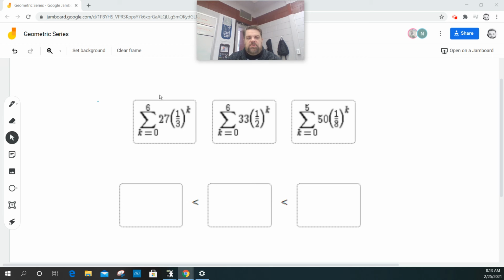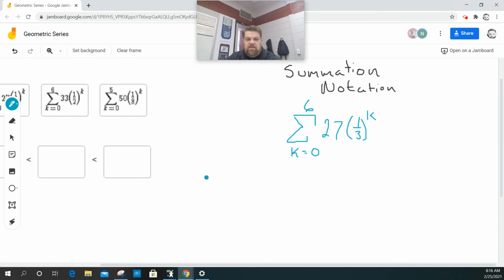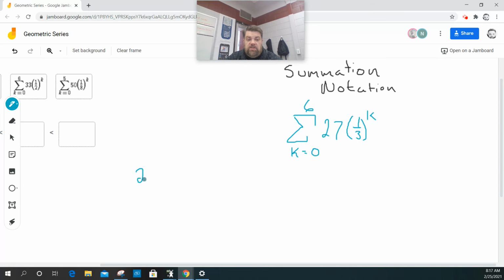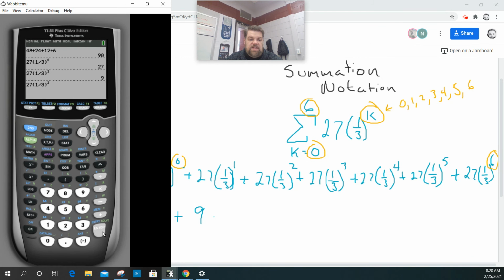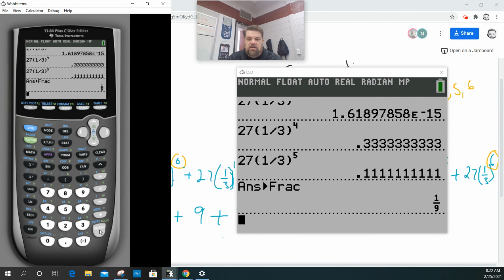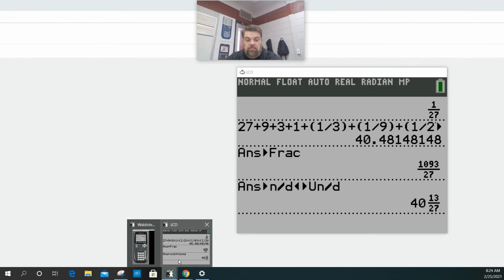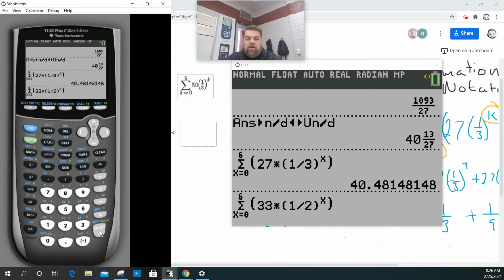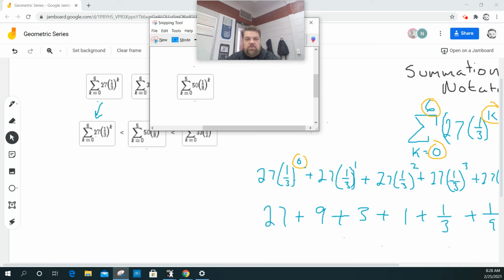Algebra 1B Geometric Series Example 4